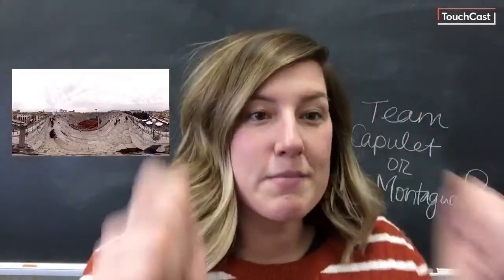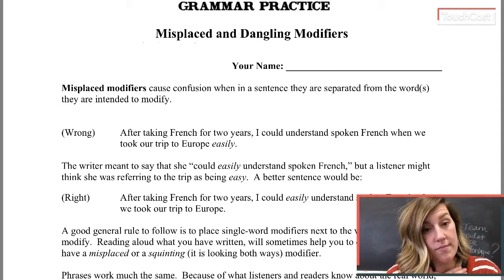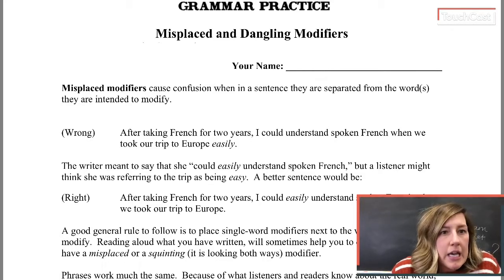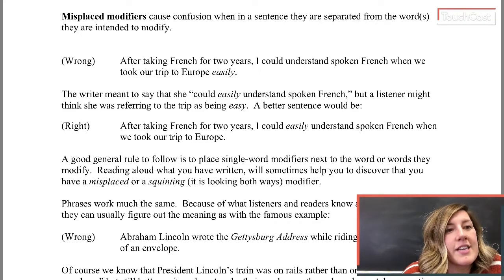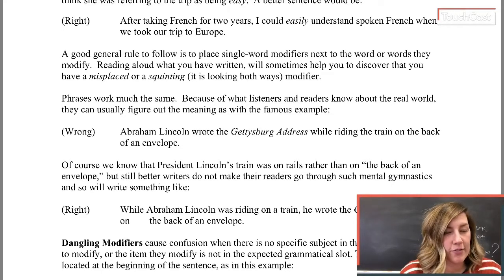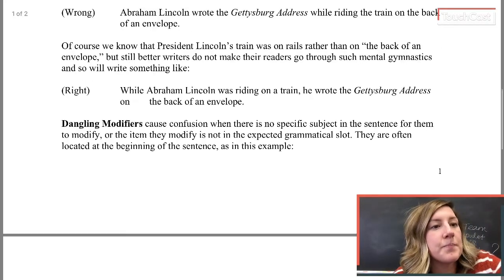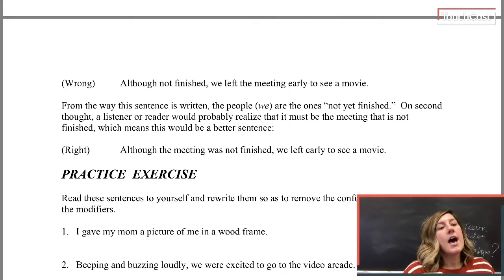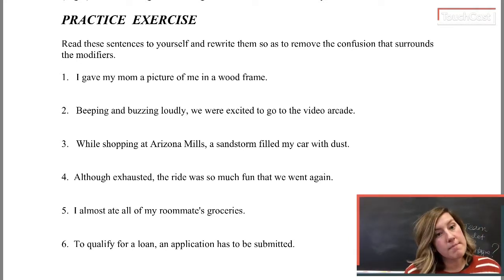English 9 - 1/30 eLearning guide!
eLearning -40 degrees